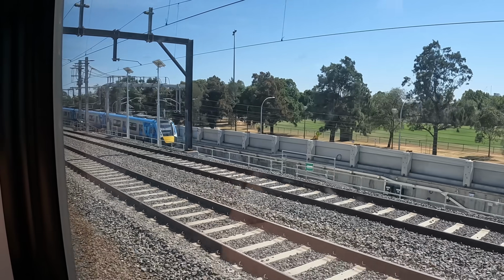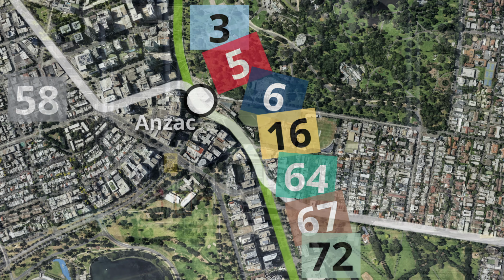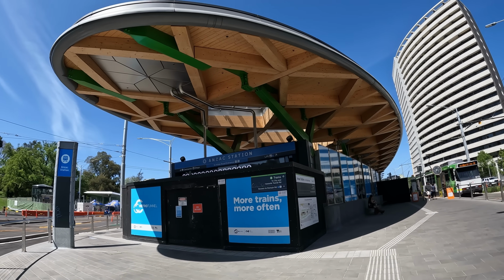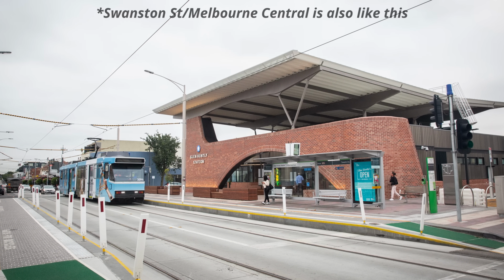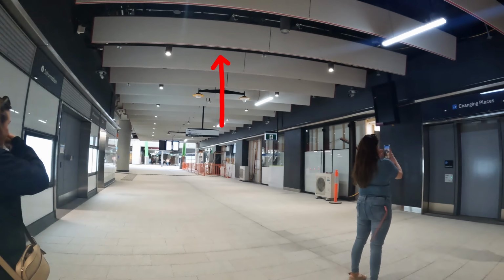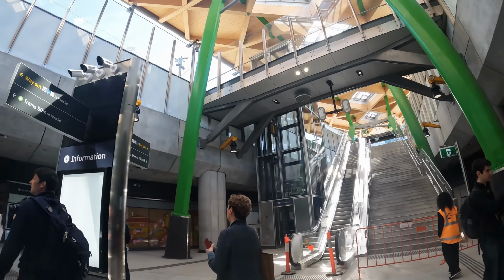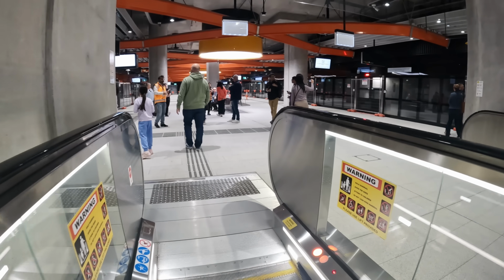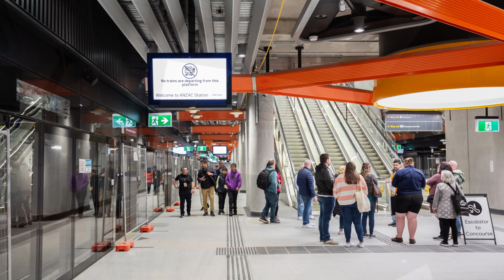My first look in the Metro Tunnel // Anzac Station!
A look around the brand new Anzac station on the Melbourne Metro Tunnel!

Video written, photographed and produced by Martin Bennet.

My brother Cian provided equipment and expertise in recording my voice-over for this video.

Chapters:

00:00 - Hello Anzac
02:43 - The concourse
04:29 - The platform